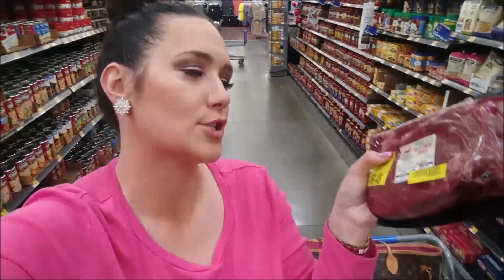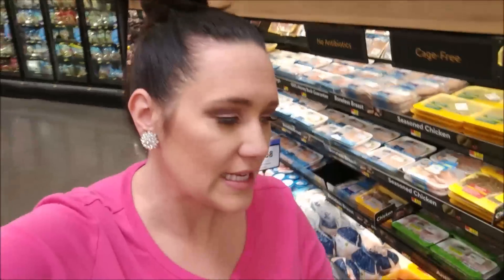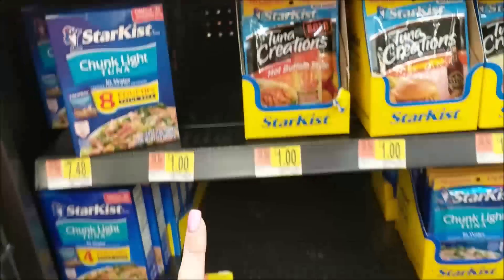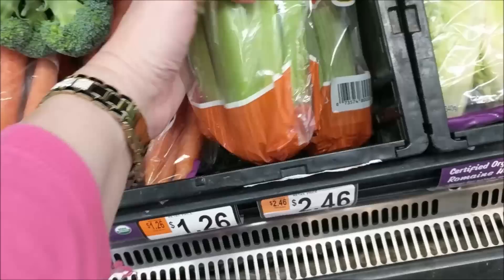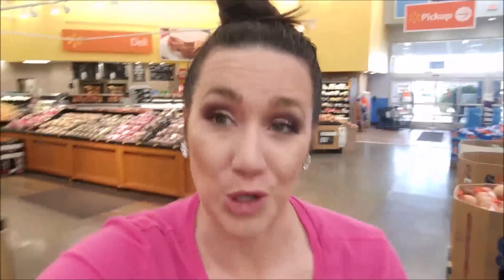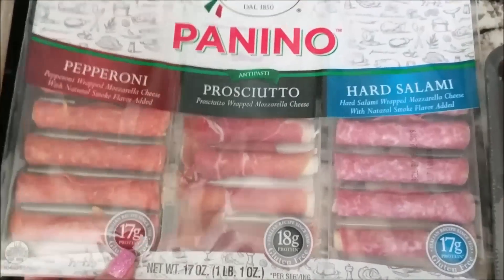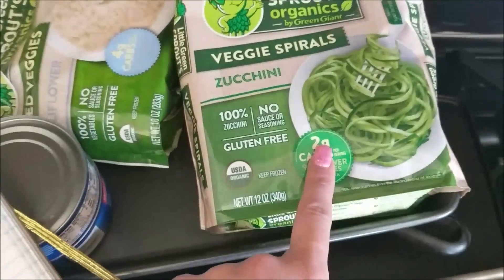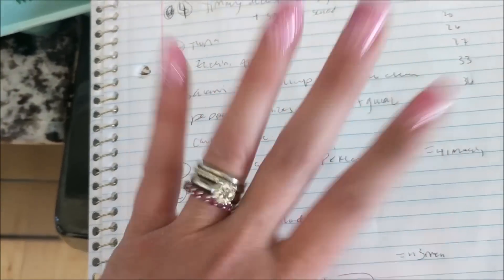Walmart Keto 😮 $1.35 Cheap Keto Meals 🔽LINKS IN DESCRIPTION🔽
Walmart keto $1.35 cheap keto meals! See keto on a budget for keto meal prep & keto meal ideas! My keto lunches to go for keto haul on the ketogenic diet! ★FREE WALMART KETO SHOPPING LIST
🟠MOST RECENT AMAZON LIVE SHOW:

📕 The Complete Guide to Fasting: Heal Your Body Through Intermittent, Alternate-Day, and Extended Fasting :

📗The Obesity Code: Unlocking the Secrets of Weight Loss:

👖Athleta Yoga Pants:

🧂Maldon's Salt:

🏃‍♀️FitBit Charge 5:

🌊Soda Stream Sparkling Water Sets:

🏤 DeskCycle Ellipse Under Desk:

🥤Perrier Case:

//MY DAILY AMAZON LIVE SHOW//:

★Amazon Live: